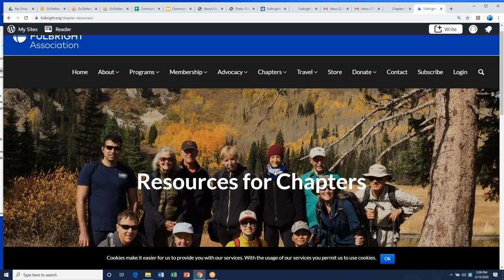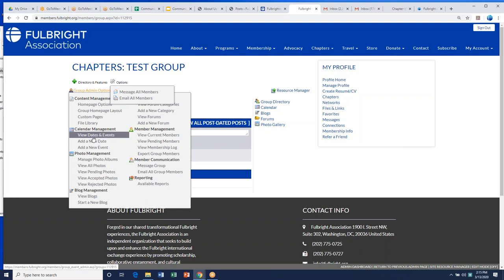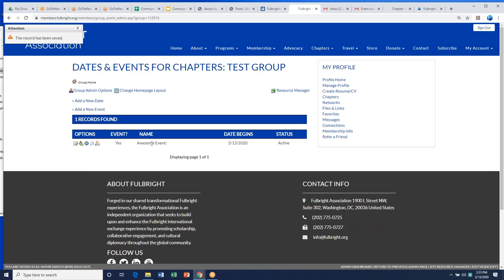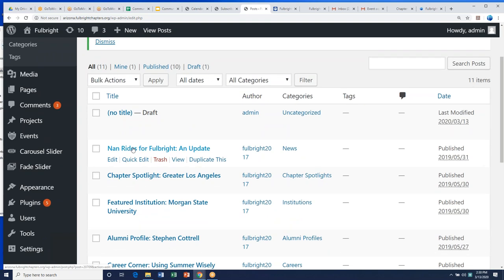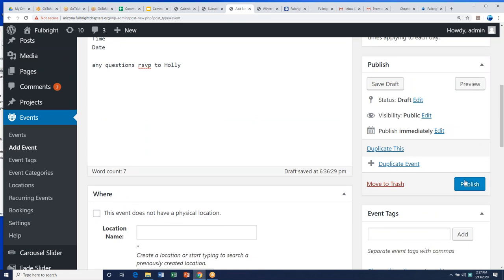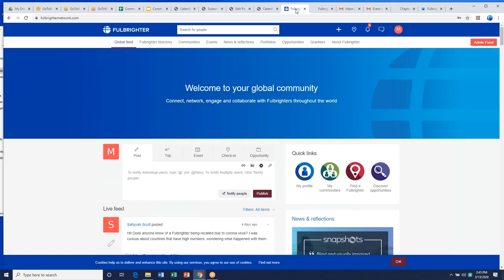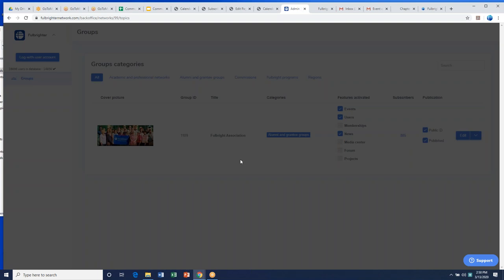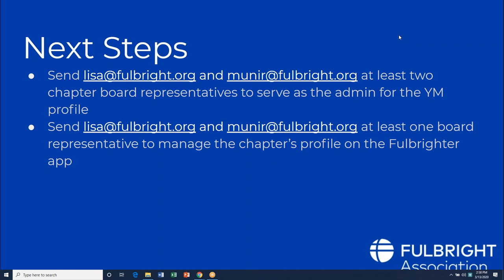Chapter Leader Webinar - Communicating with Your Members